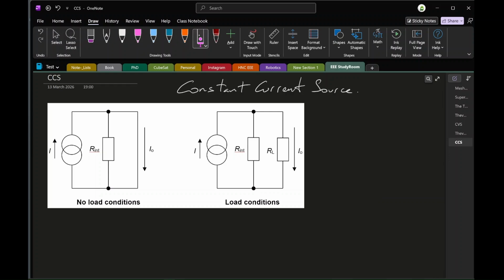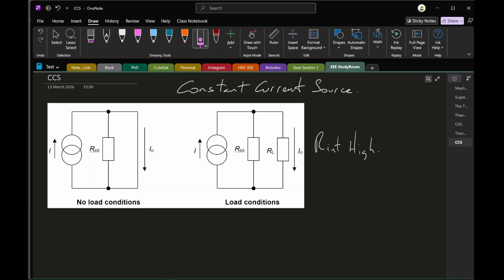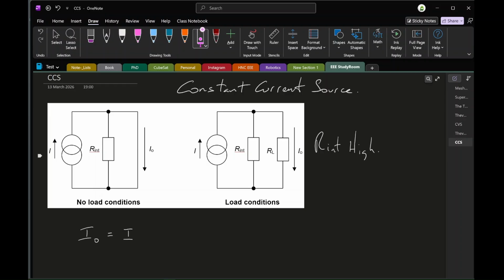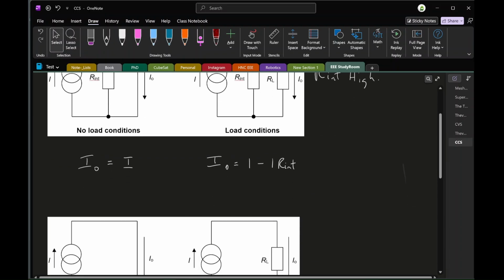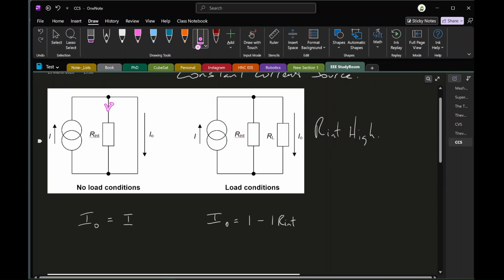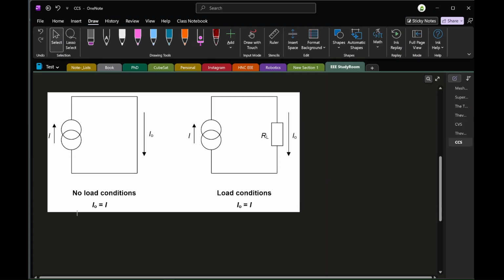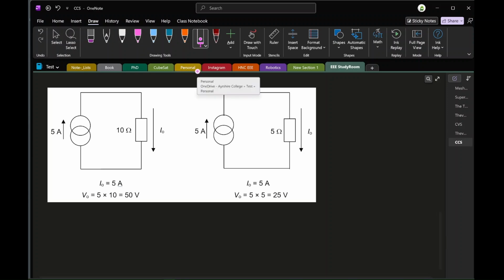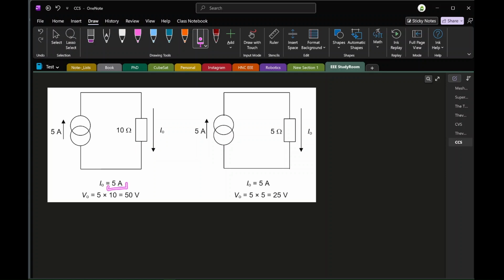Understanding: Constant Current Source!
In this video I explain what a Constant Current Source is and how it affects circuits with variable load resistances and what is the effect upon Voltage.